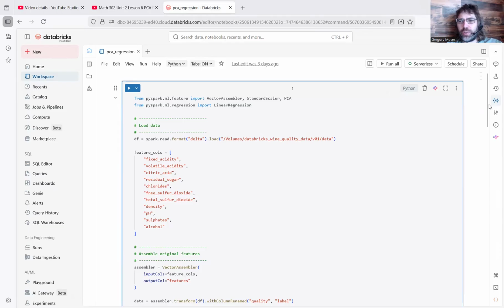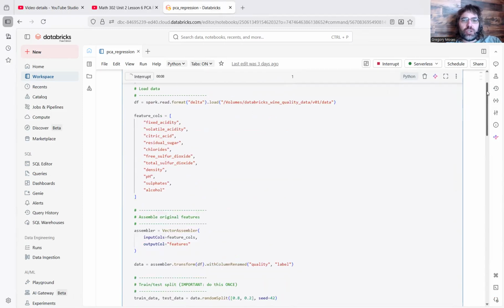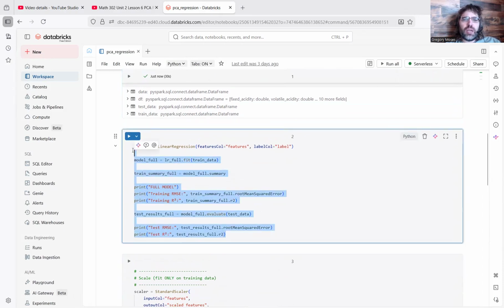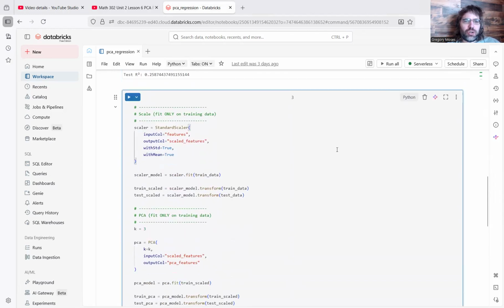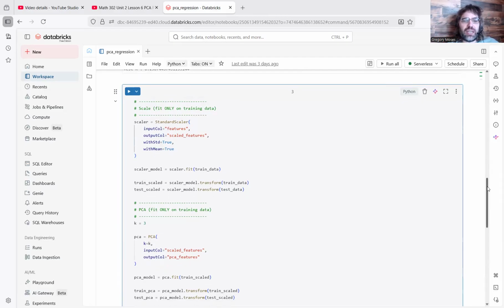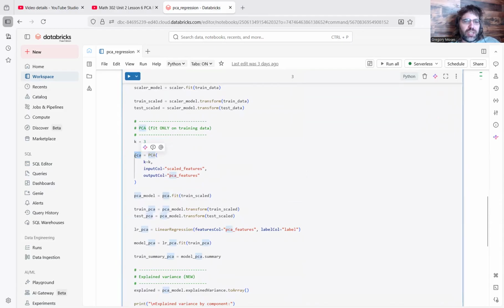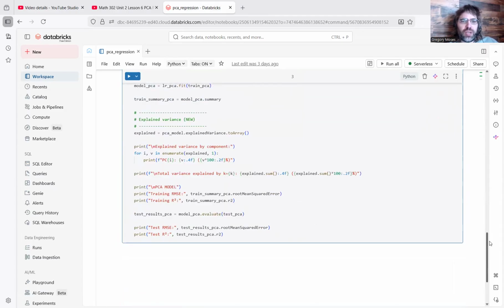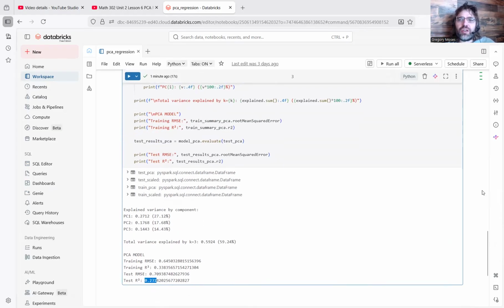Math 302 Unit 2 Lesson 7 PCA and PySpark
In this video, we see PCA in PySpark, using the Databricks setting.